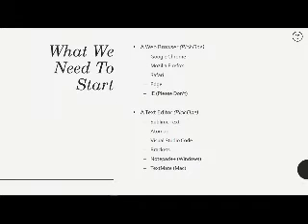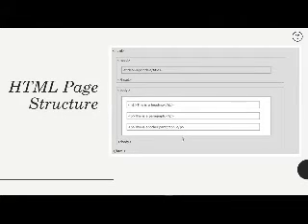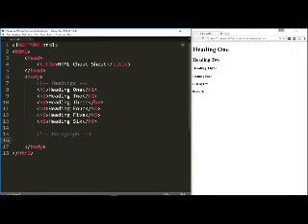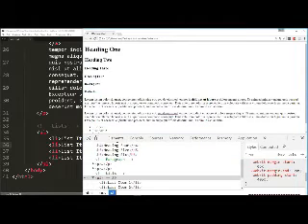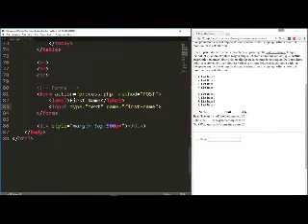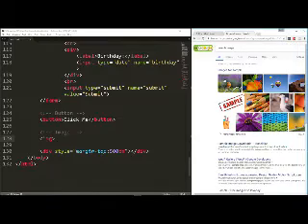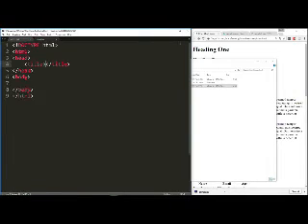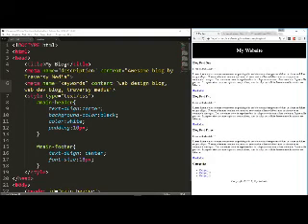HTML tutorial video for beginners